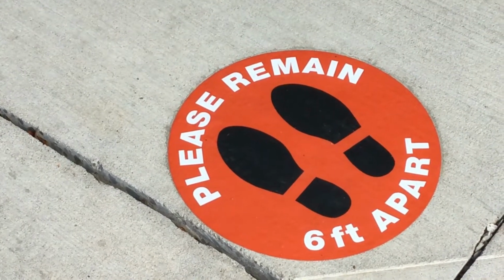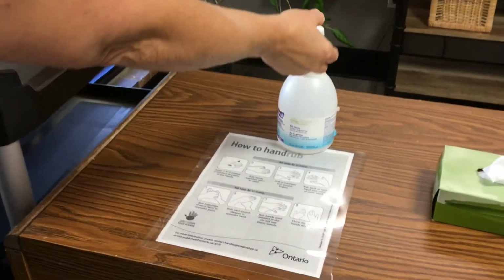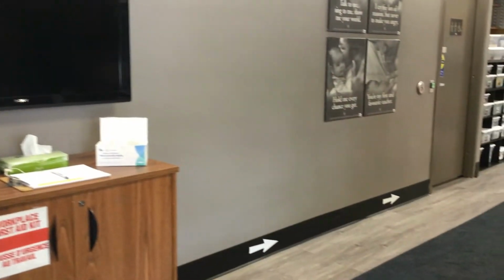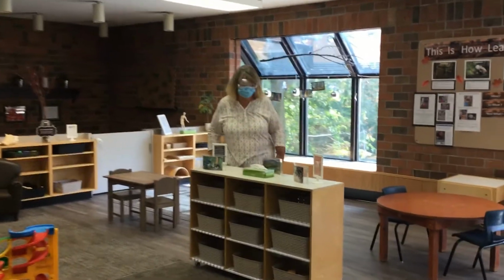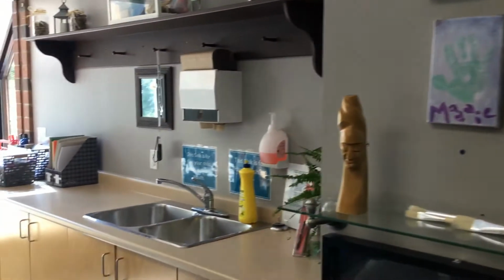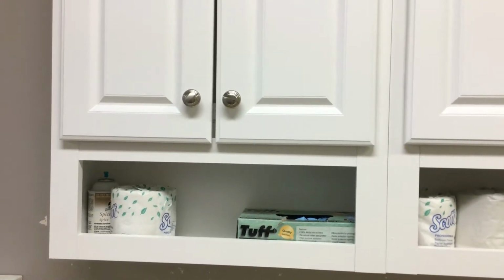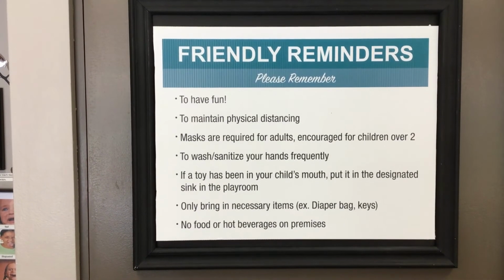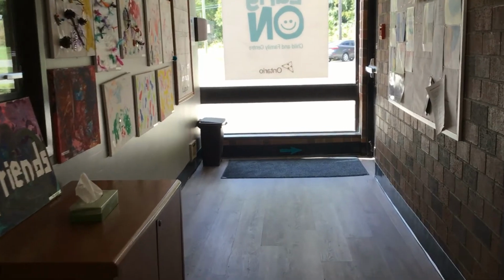EarlyON Brantford Brant 30 Bell Lane Opening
EarlyON Brantford-Brant - Welcome back to EarlyON at 30 Bell Lane!

Learn about the changes in place to make sure you stay safe while having fun with us!